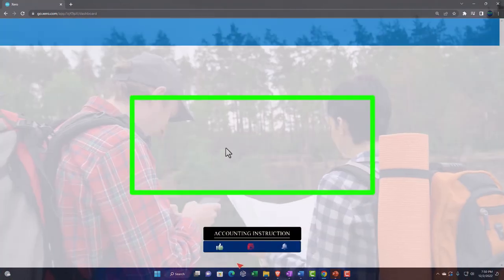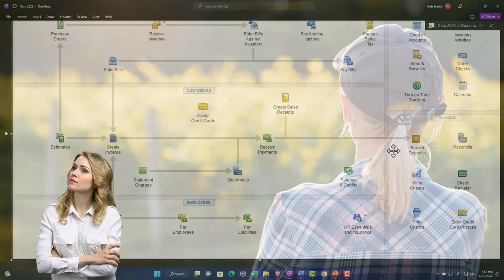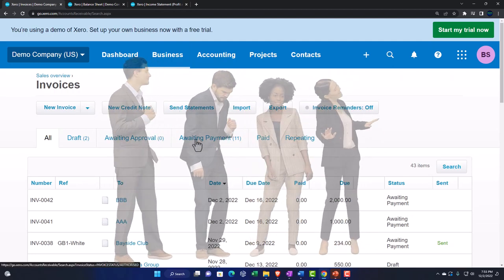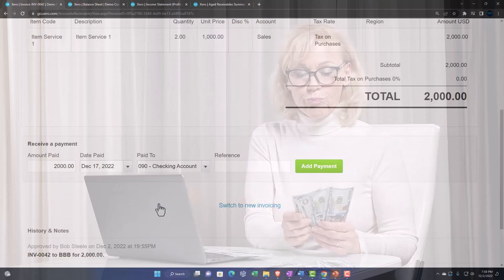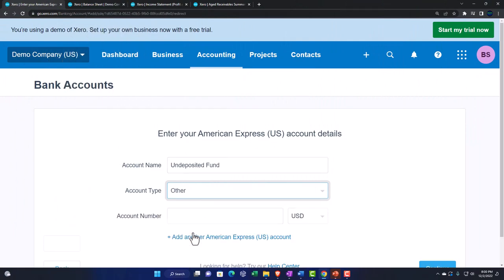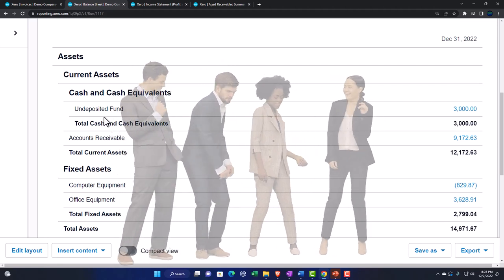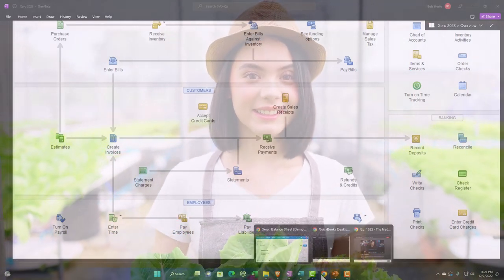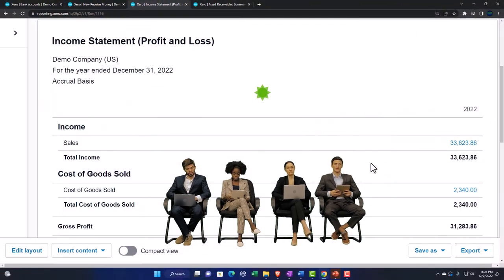Receive Money or Deposit Form 1380 Xero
Receive Money or Deposit Form